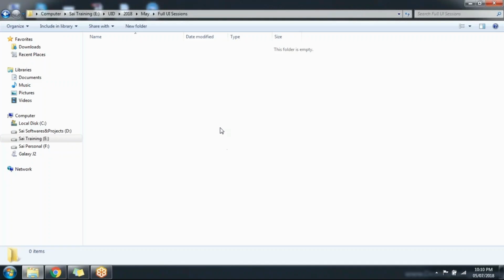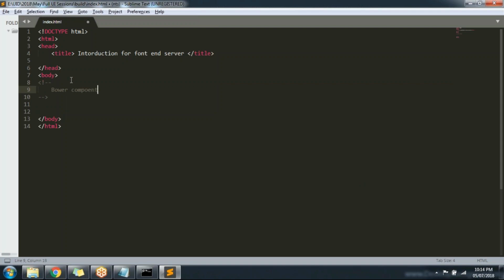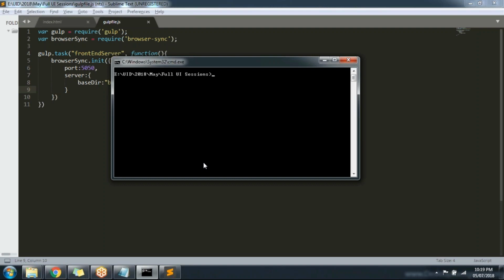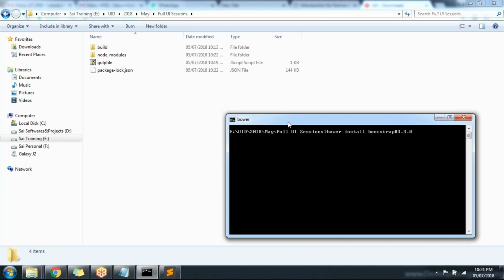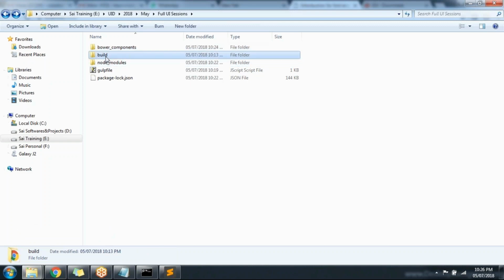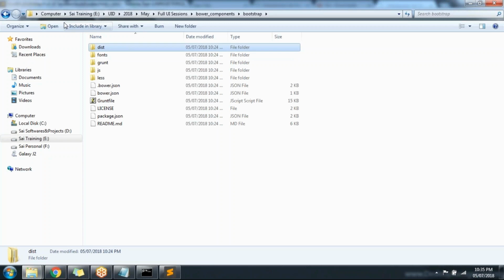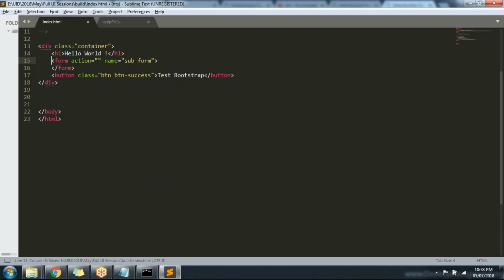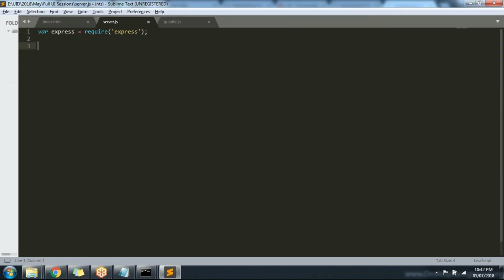Node JS Tutorial | Node JS Tutorial - Part 07